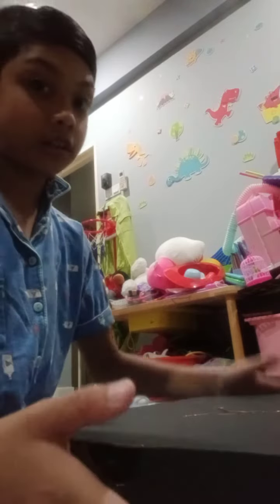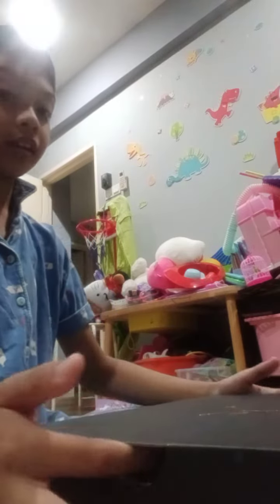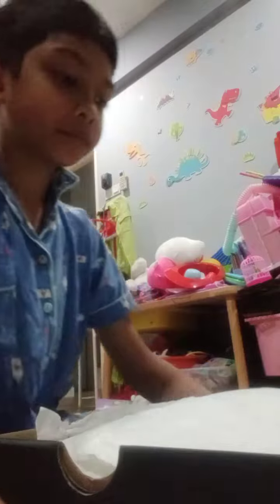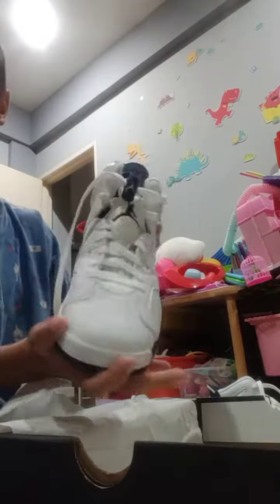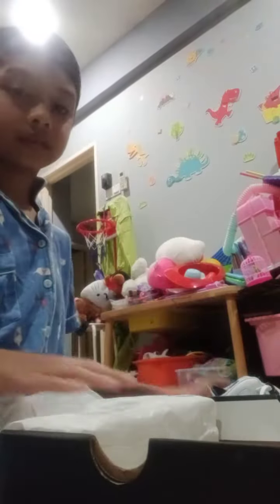*UNBOXING NEW JORDAN 6 RETRO* (also my first Jordan)